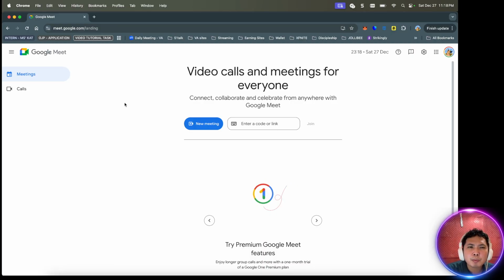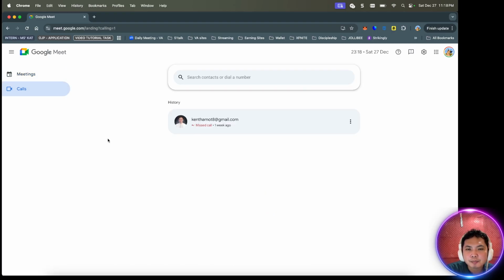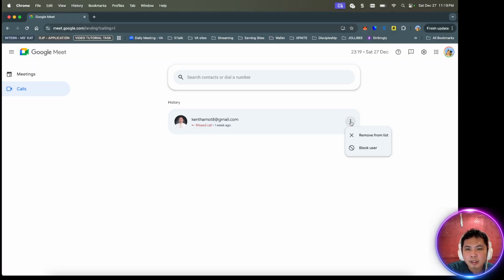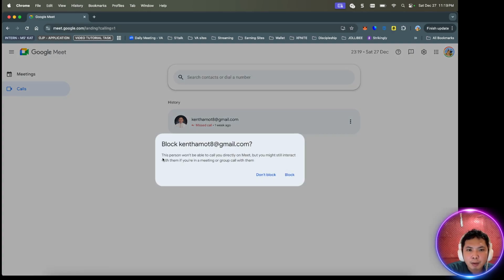How To Block Someone On Google Meet (Quick Tutorial)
In this video, I’ll show you How To Block Someone On Google Meet. This tutorial is designed for beginners and walks you through everything step by step.